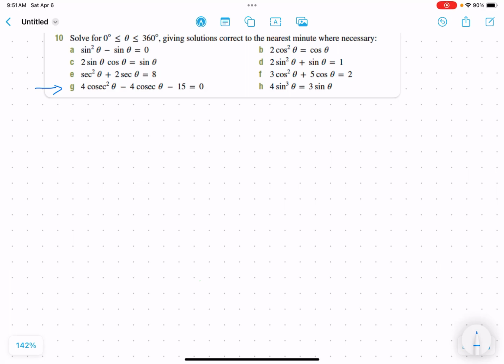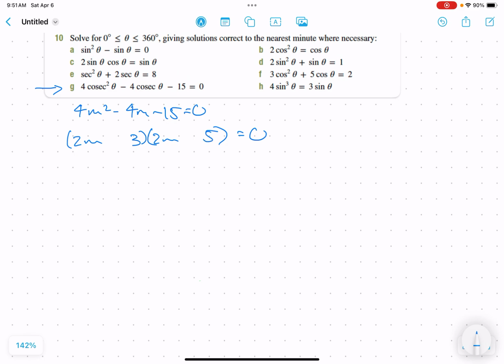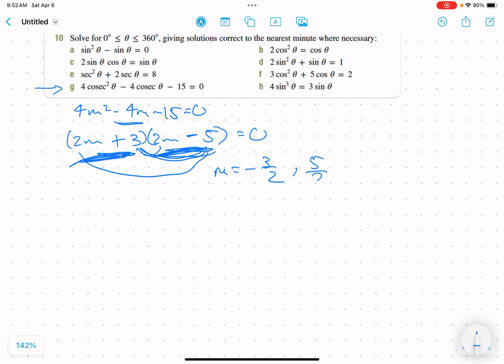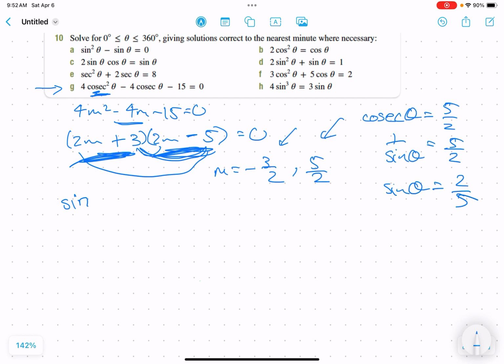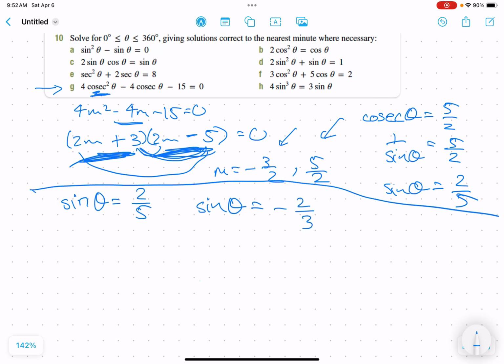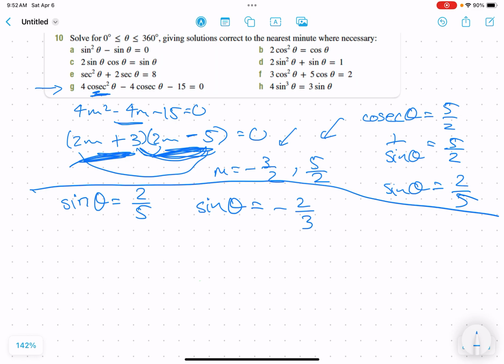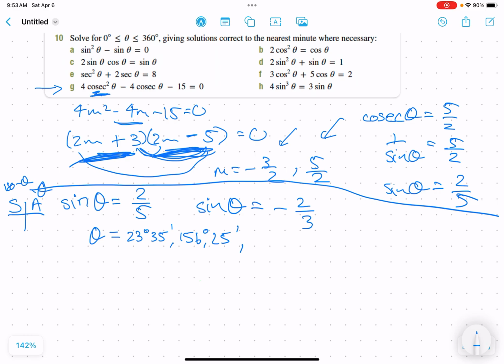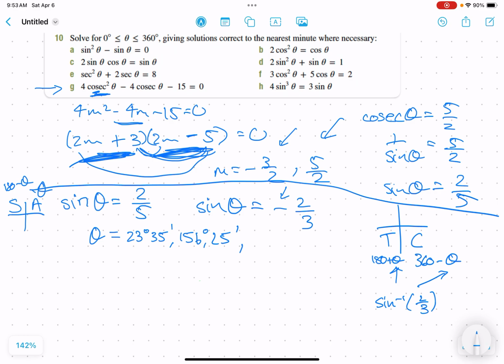Y11 Ext1 Ex6H Q10d